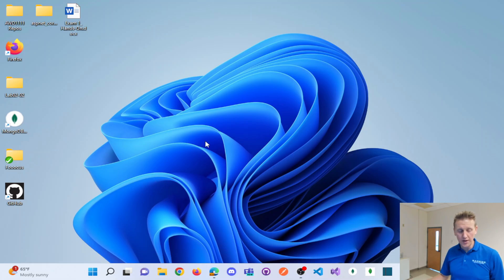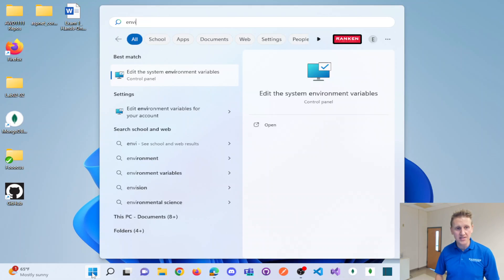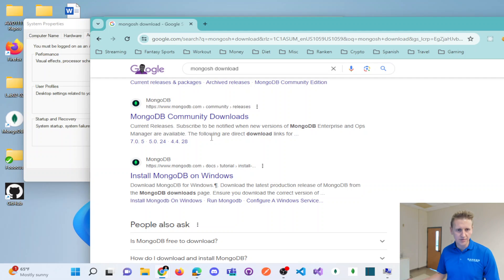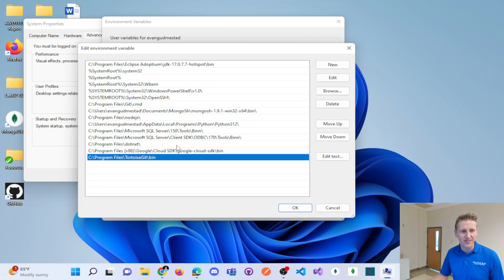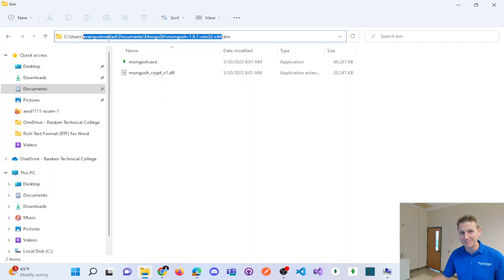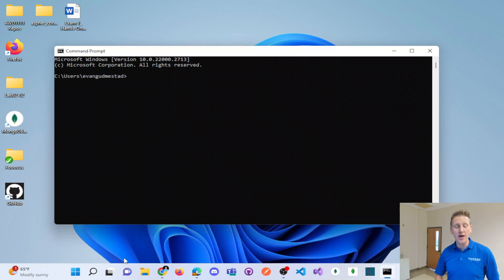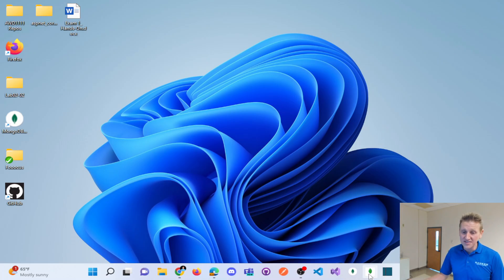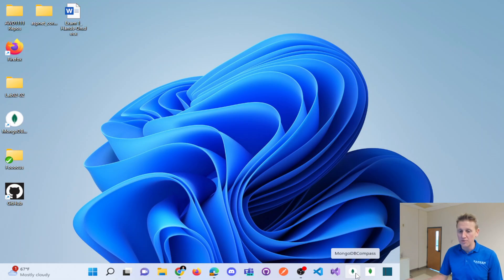How to Update a Windows Path environment variable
I answer the questions: What is the path environment variable?  How do you update your path to include an exe.